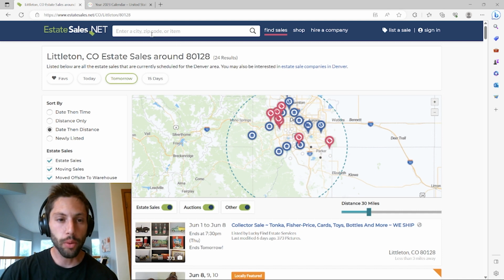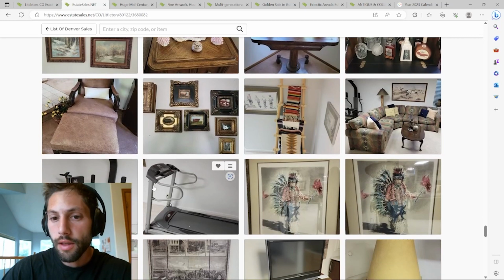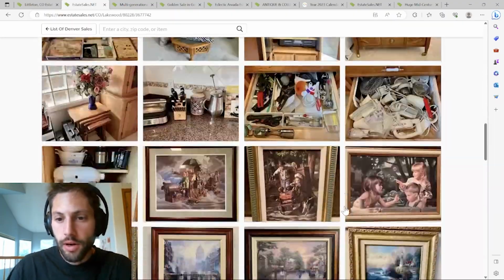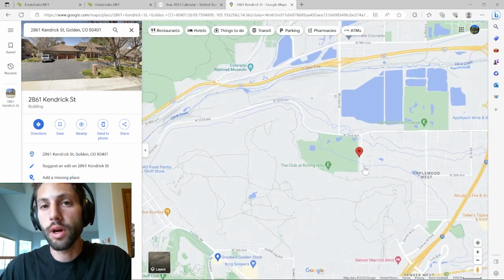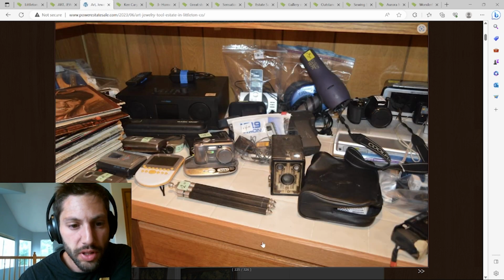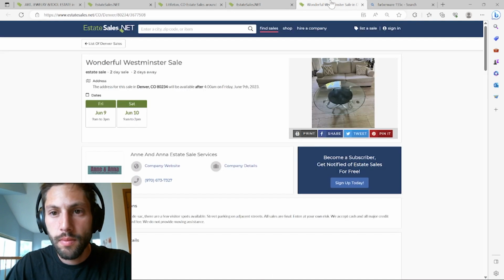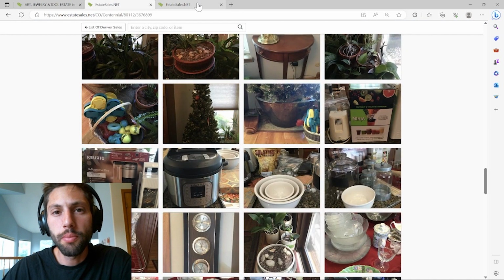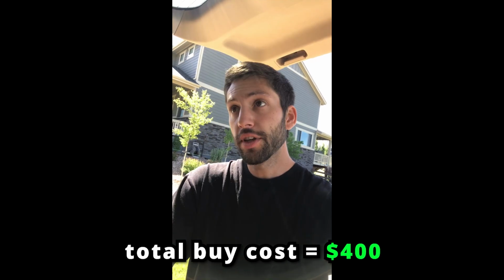How To Make Money Reselling From Estate Sales On Amazon FBA In 2023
In this video, I show you how I do my research for reselling from estate sales.

*HAVE YOU EVER SOLD EBAY TO AMAZON BEFORE?*